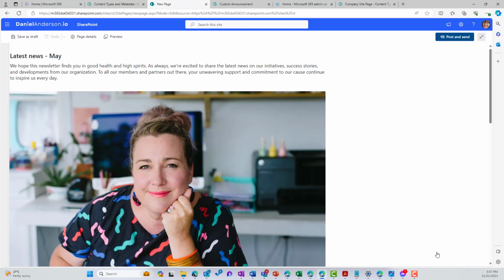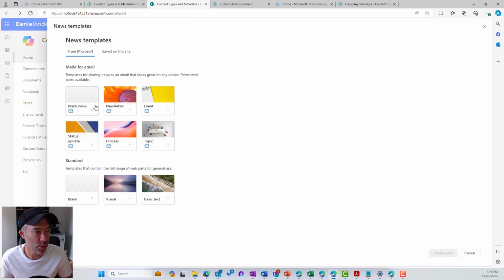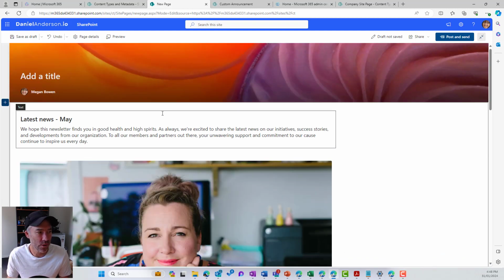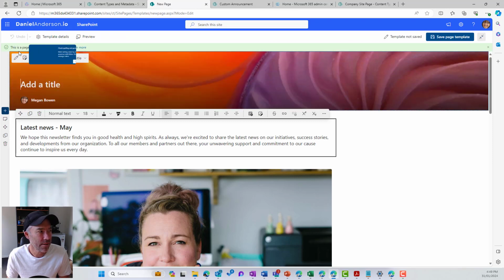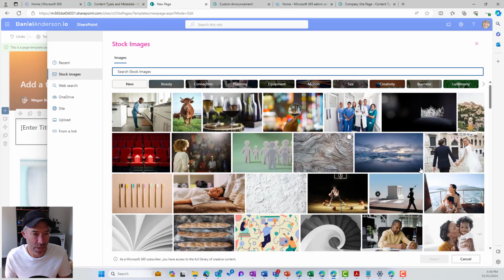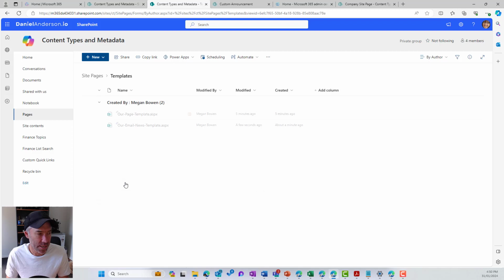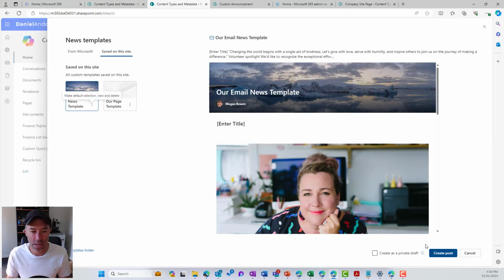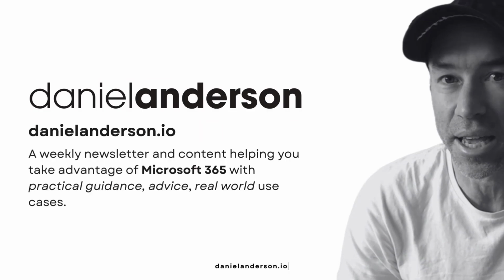Set an Email Newsletter as the default SharePoint Page